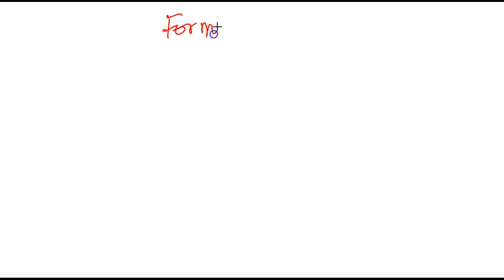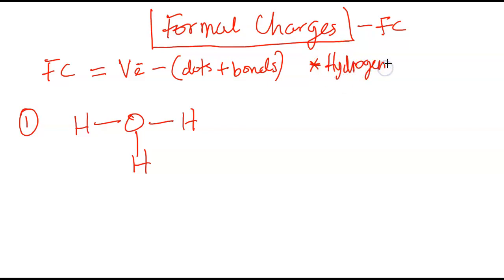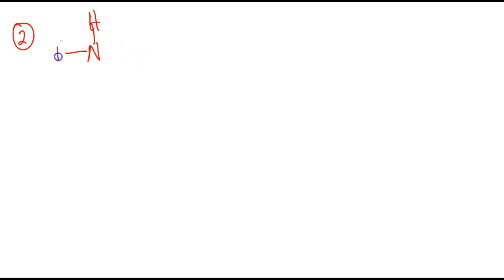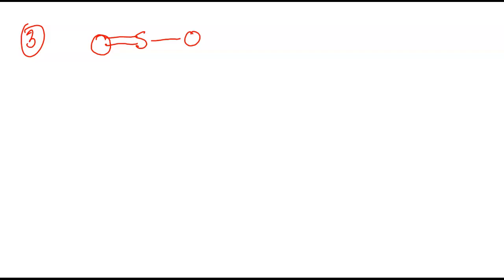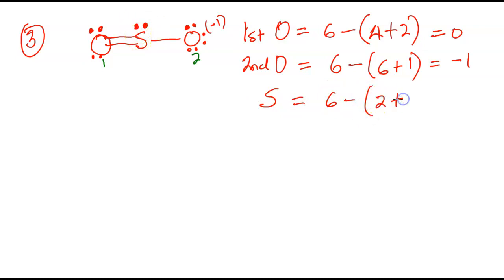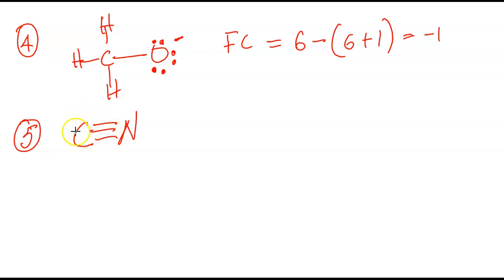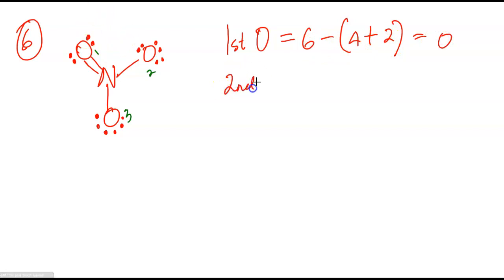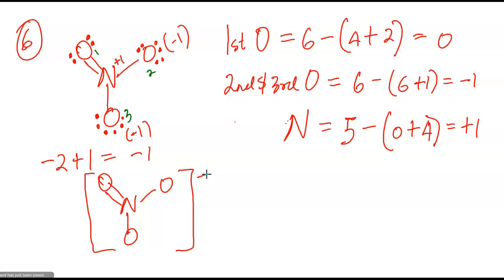Formal Charges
Briefly looked at how to calculate formal cahrges of atom in a molecule.